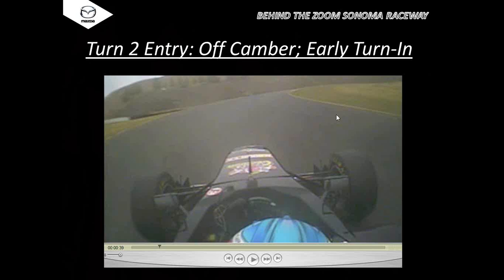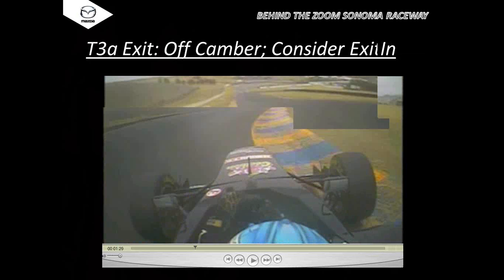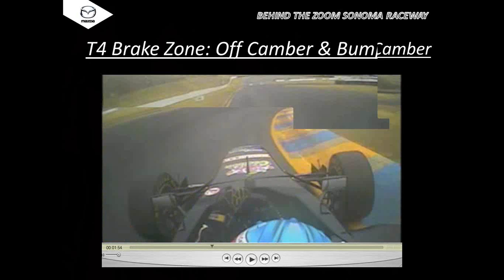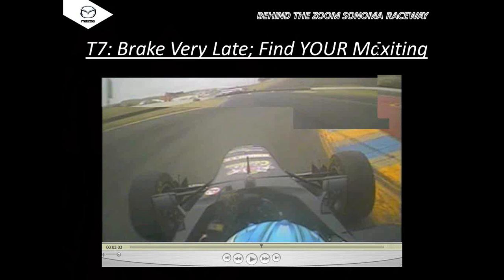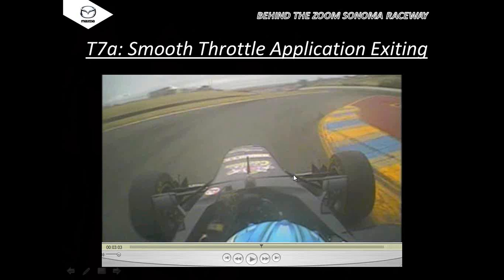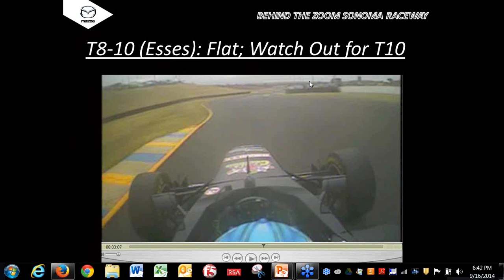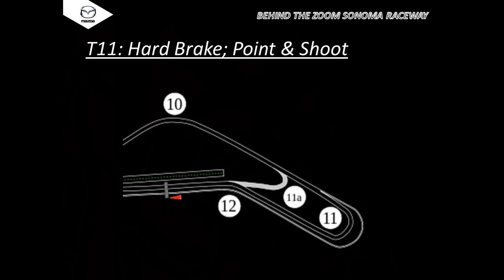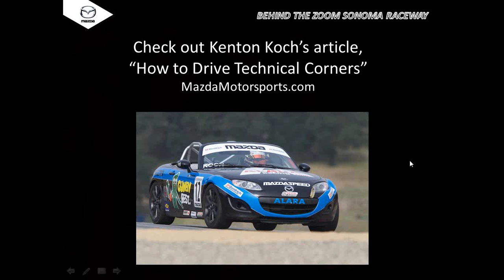2014 09 16 18 19 BEHIND THE ZOOM SONOMA RACEWAY FORUM